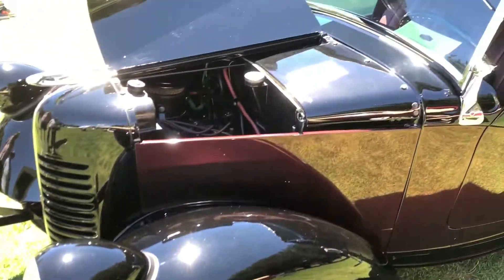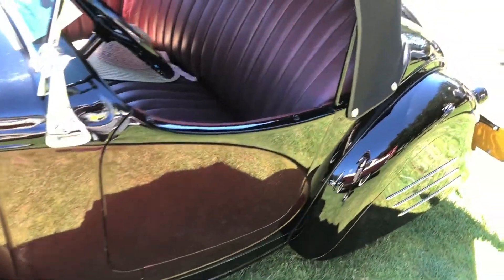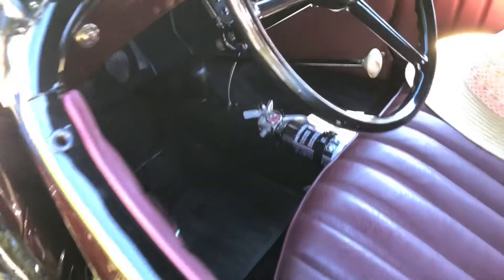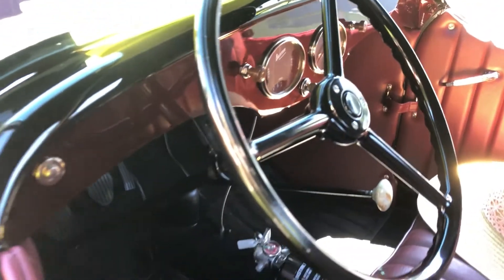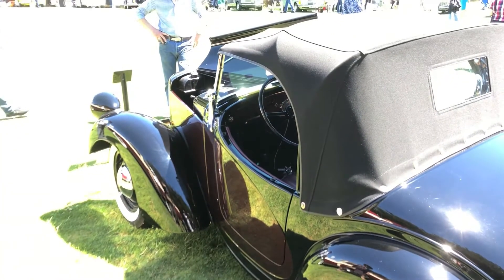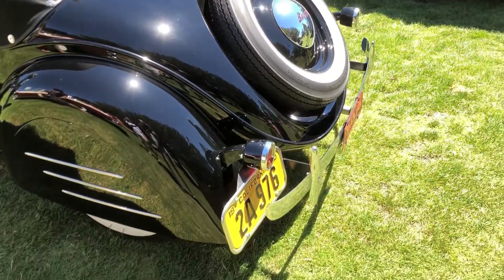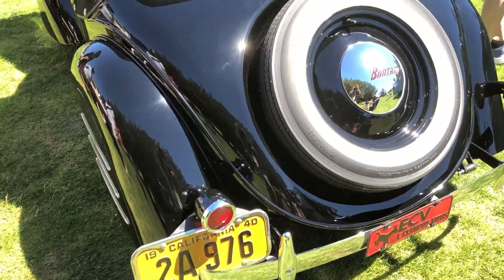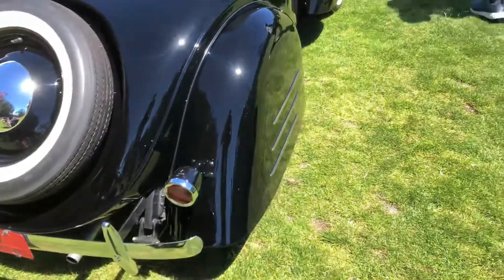1940 Bantam Roadster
This not-quite-modern American Austin Bantam was produced at the beginning of the Second World War.  This car has just 20hp, and the volume of the engine is 750 cubic centimeters. There are 4 cylinders under the hood. The weight of the car is 1200 pounds, and fewer than 100 of these remain.